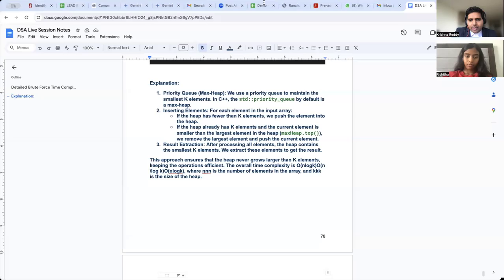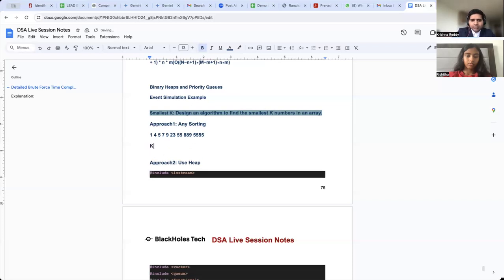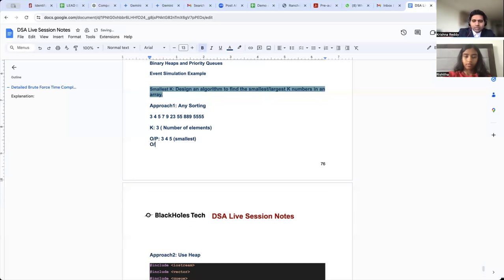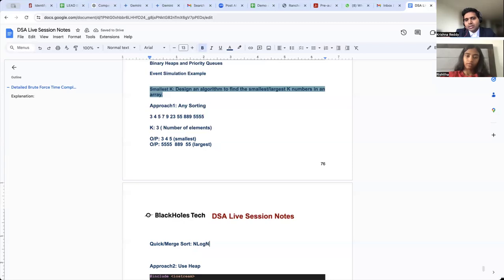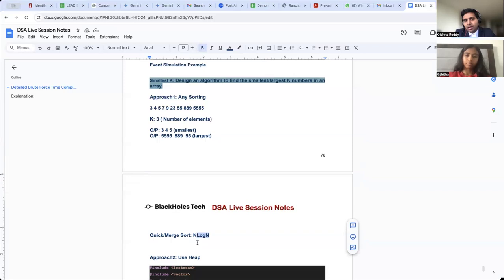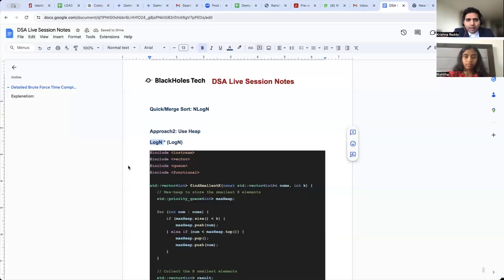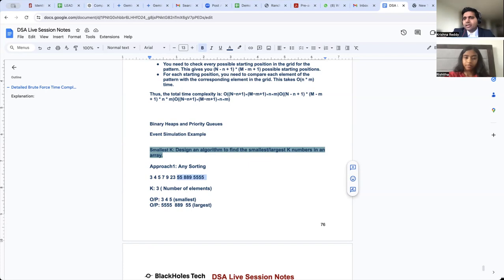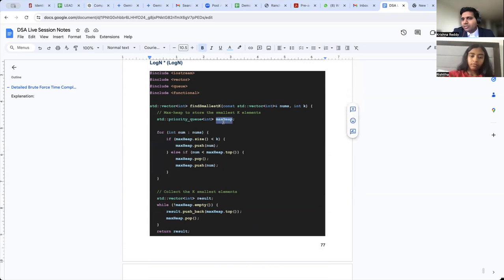DSA Session15 Heap Interview Question